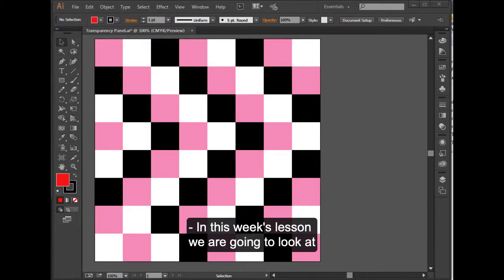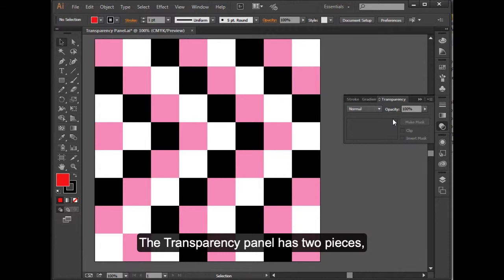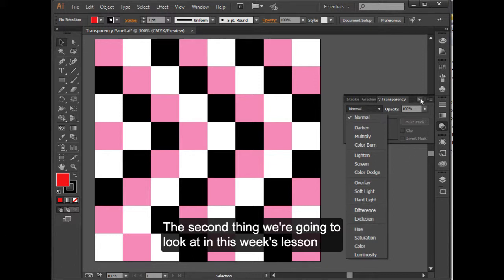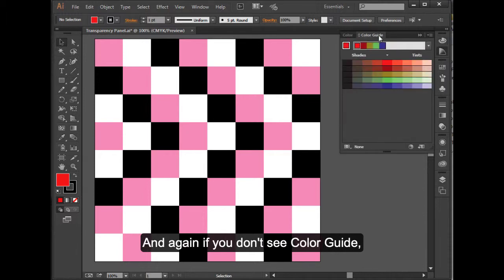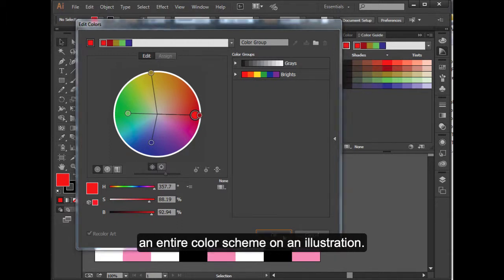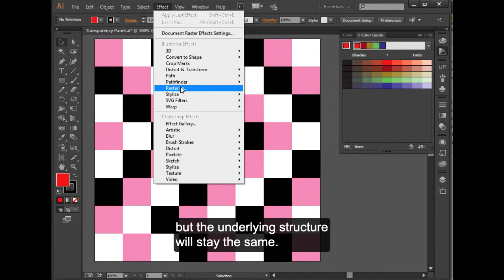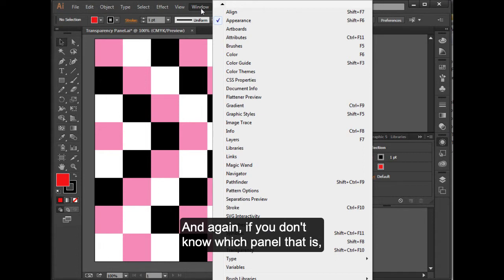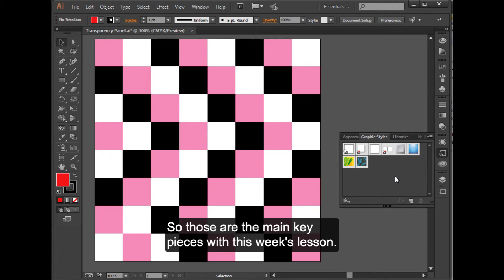Overview Transparency, Effects, Styles and Recoloring in Illustrator cc